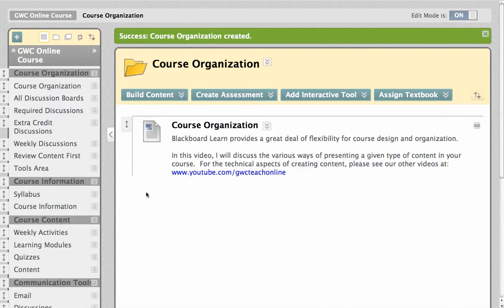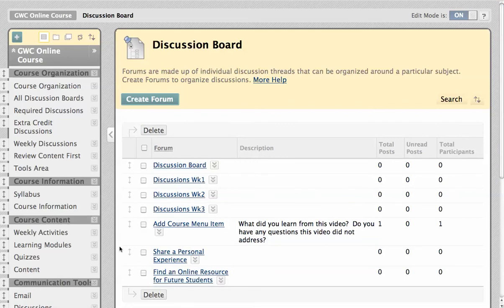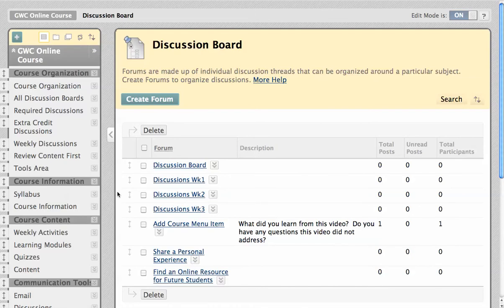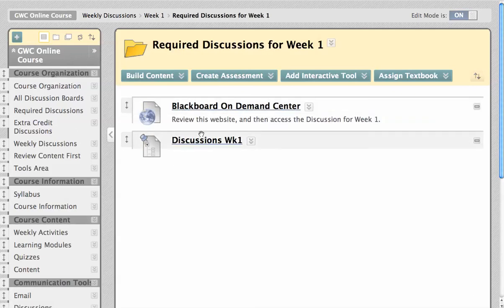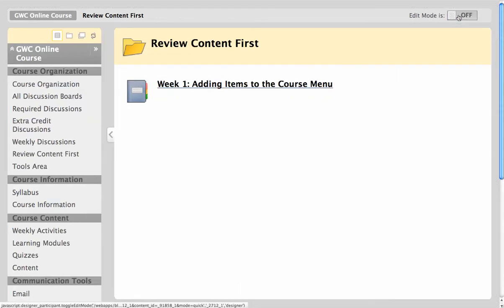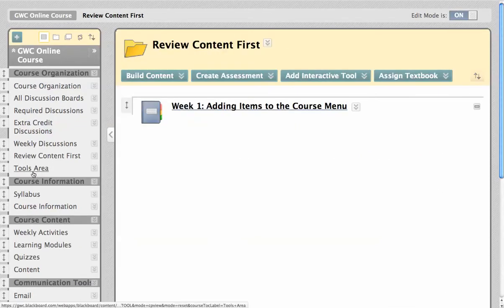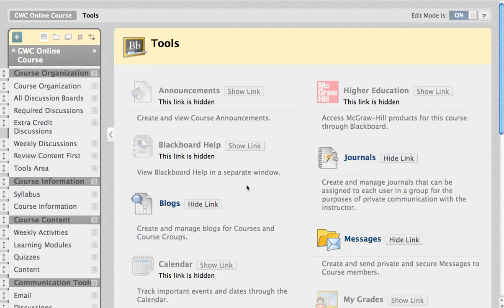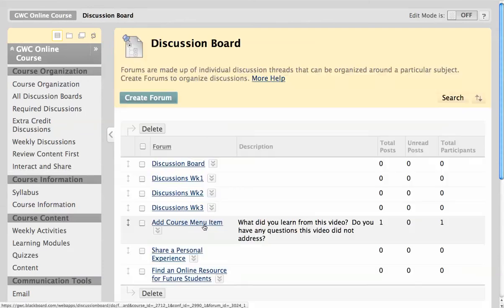BbLearn: Course Organization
Blackboard Learn provides a great deal of flexibility for course design and organization.  In this video, I will discuss the various ways of presenting a given type of content in your course.  For the technical aspects of creating content, please see our other videos.

I'm going to use Discussion Boards as my example.  One simple way to deliver discussion board content is be to create a Tool Link to All Discussion Boards on the course menu.  By doing so, I have one central place that houses all the discussions for my course, and students know to go to that link when they want to participate.

However, it may be the case that I have some graded discussion boards that are required, and some which are extra credit.  To make it clear to the students, I may create two Content Areas... "Required Discussions" and "Extra Credit Discussions"... and then deploy the individual discussion boards inside these areas.  Students can easily access and know the difference between the required and the extra credit materials, without having to click on the "All Discussion Boards" link and go through a possibly long list of Discussion Boards posted all in one place.

Another level of customization similar to what we just saw is that, technically speaking, these two Content Areas could be created as Content Folders (which are viewed on the right side of the screen), within a Content Area (which is accessed from the menu at left).  So, for example, you could have a Content Area called Weekly Discussions, within which you could have a Content Folder for each week, within which you could have Content Folders for Required Discussions and Extra Credit Discussions.  Inside these folders would be links to your discussion board.

You can place an individual Discussion Board on any Content Area or Content Folder pages within your course, by simply rolling over "Add Interactive Tool", selecting "Discussion Board", and then following the steps to add one to the page.

Also, as an instructor, I may want my students to access a discussion only after they've reviewed one or more specific course content items.  In this case, I might put each discussion board inside a Learning Module, within which I have also placed the content to be reviewed.

For example, I have enabled "Sequential Viewing" in this Learning Module, meaning that students must view each page before continuing on to the next.  First, students must view the lecture that I have posted, and next they will access a video that I placed in the module.  The student will have access to this discussion board only AFTER viewing all the previous items in this Learning Module.  Keep in mind that Interactive Tools, such as Discussion Boards, will open in a new window when launched from within a Learning Module.

Lastly, I could place a "Tools Area" Tool Link on the menu, which allows students to access many different tools, all from one page.  This could be a good option if you use a wide variety of tools in your course, and don't want all the links cluttering up your course menu.

You can also customize this "Tools Area" page.  For example, you could hide all of the tools except blogs, journals, "Collaboration" (which is the title given to synchronous chat sessions in Blackboard Learn), Messages, Discussion Boards, and Wikis, as I have done here, and rename the Tools Area something like, "Interact and Share".

Then, when a student clicks on Interact and Share, and selects "Discussion Board" from the tools you've allowed them to see, it will take them to a list of all available discussions, as did the first Tool Link we created.

The bottom line here is that it's all up to you!  Blackboard Learn gives you the flexibility to design and deploy your course content in the way that will best suit your instructional needs and facilitate your students' learning process.